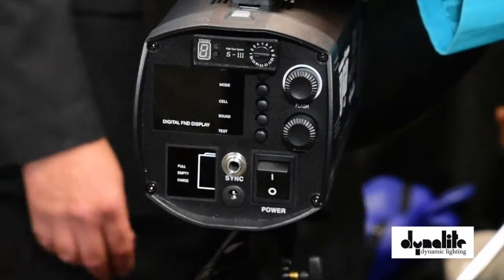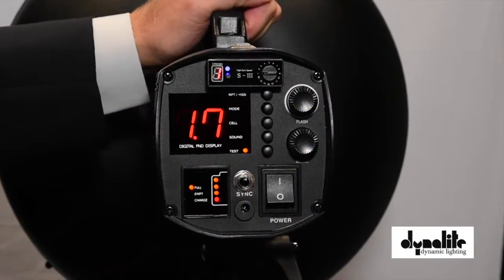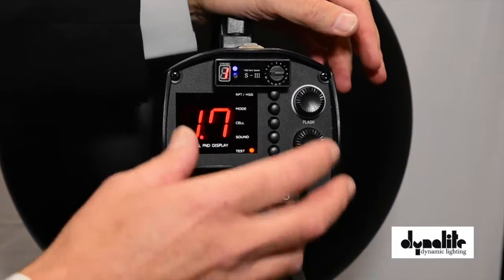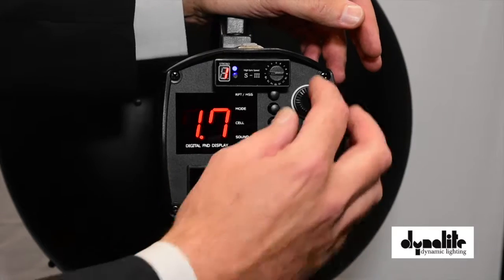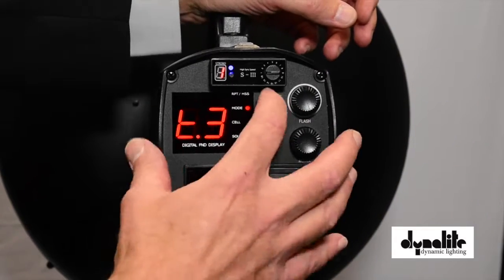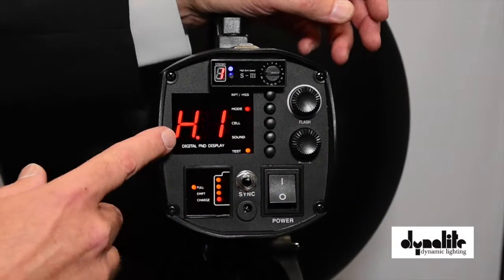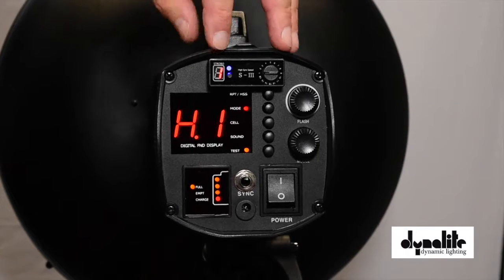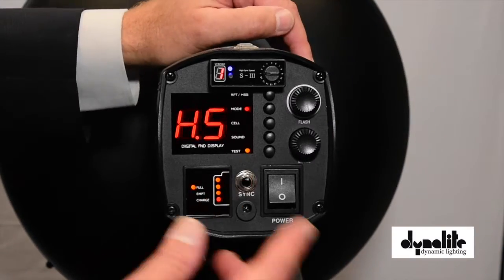PhotoPlus 2016 - IMPress Mag Spotlights New Dynalite's Baja Monolights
IPA correspondent Andy Peeke interviews Dynalite president Peter Porumba who talks about their hot new battery operated, high speed sync monolites the Baja A6 and Baja B4...both are wireless with long battery lives.  Perfect lights for studio and on locations shoots.